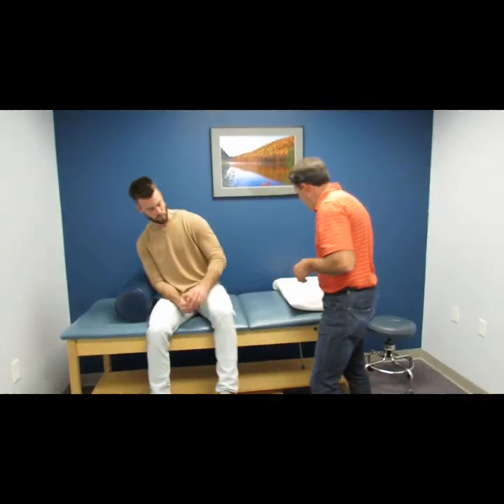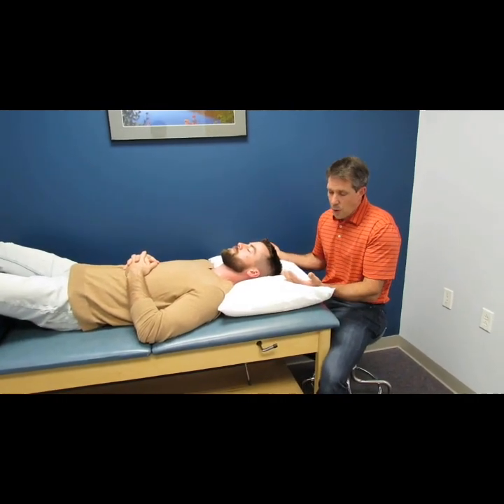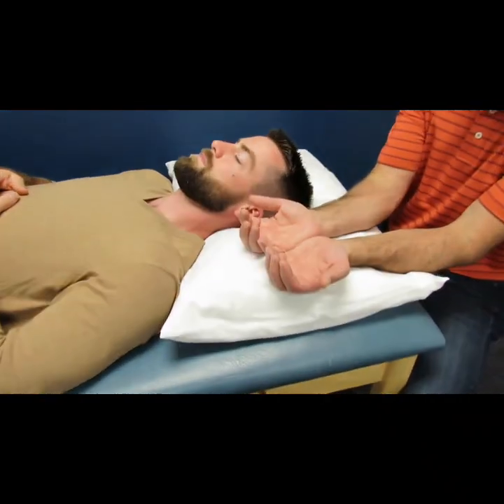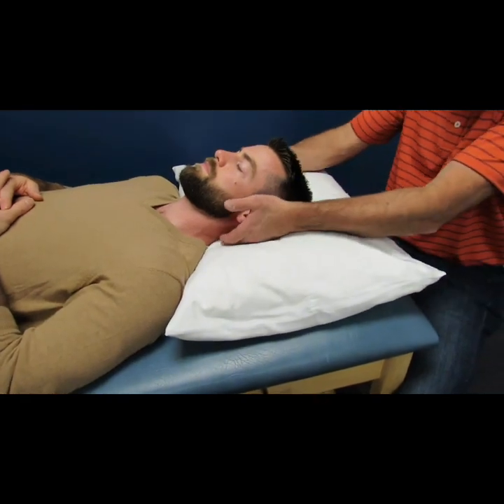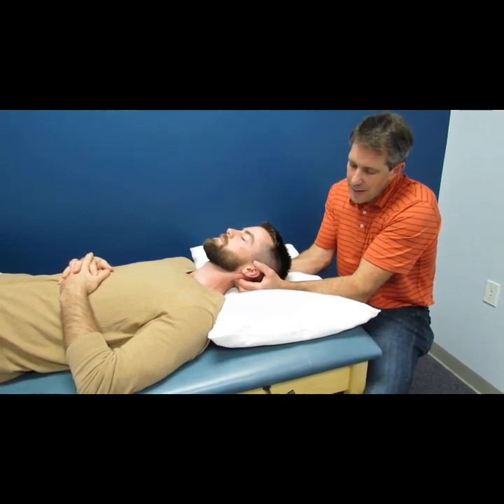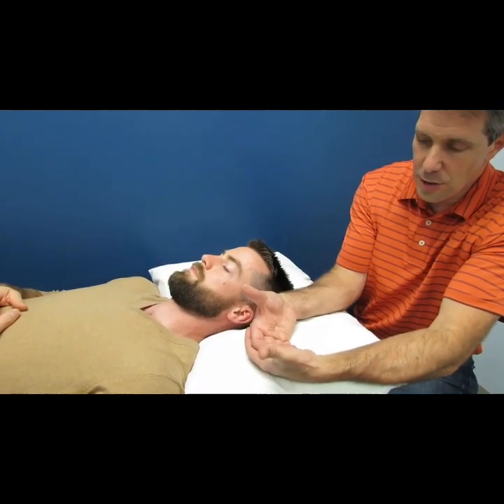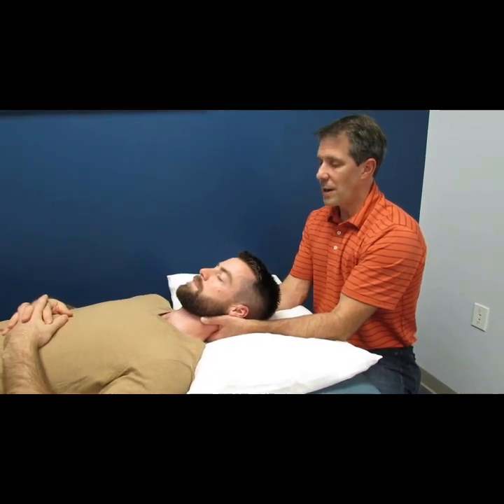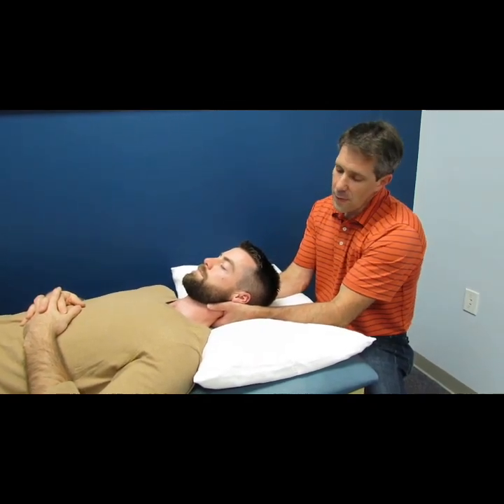Traksi Leher ( Traction Cervical )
Video ini di tujukan untuk memenuhi tugas Mata Kuliah Fisika Kesehatan dan Bio Kimia
Terimakasih😊
Source :